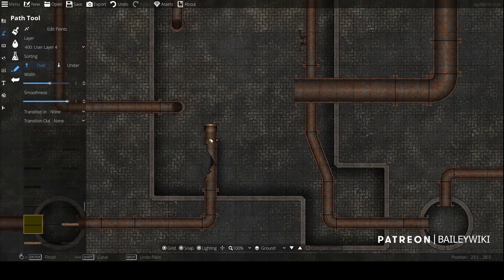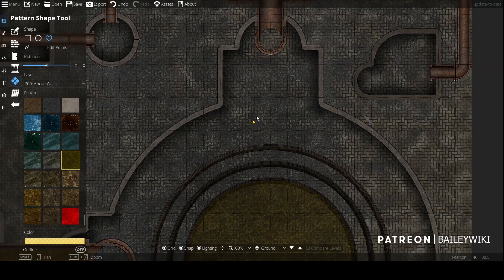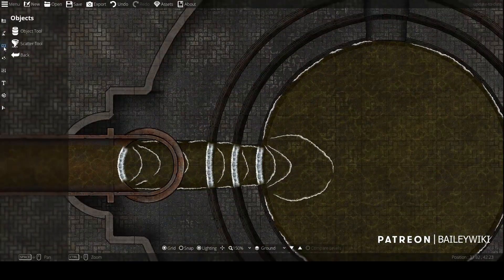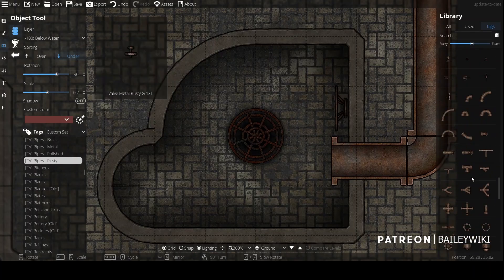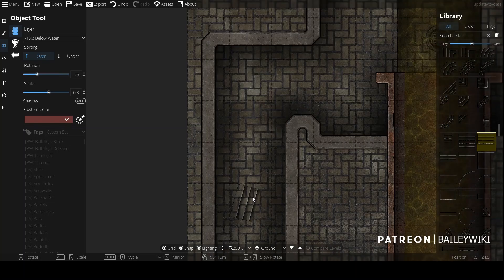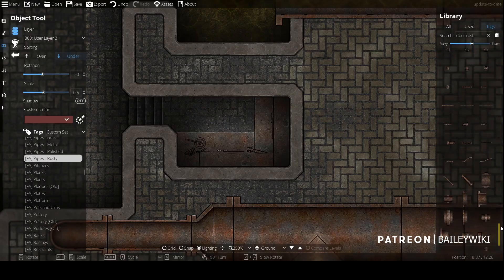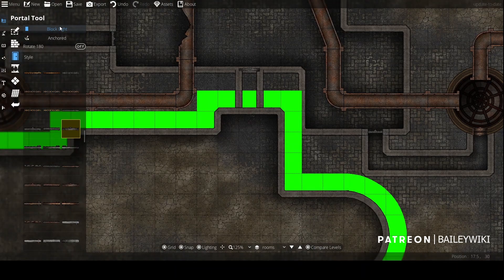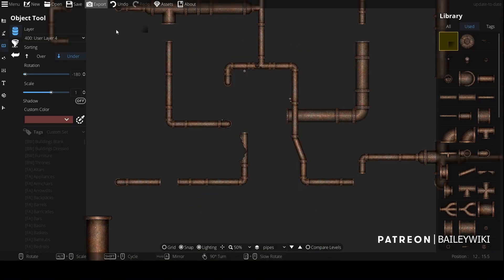Dungeondraft-to-Foundry Tutorial: Making a Dynamic Sewer Map End-to-End, Part 3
In Part 3, we finish the Sewer design phase in Dungeondraft, using new levels to create the pipes and modular room tiles. In the next episode, we'll prepare the tiles for importing into Foundry VTT!

To get this finished map for both Dungeondraft and Foundry, go

00:00 Intro
01:25 Designing the boss room with paths
07:25 Shadows and touch-ups
08:21 Kitbashed metal doors
10:45 Adding elevation changes
12:25 Kitbashing a machine room
14:19 Adding pipe "tops" on a new level
15:11 Adding modular room on a new level
18:04 Exporting map as PNG images